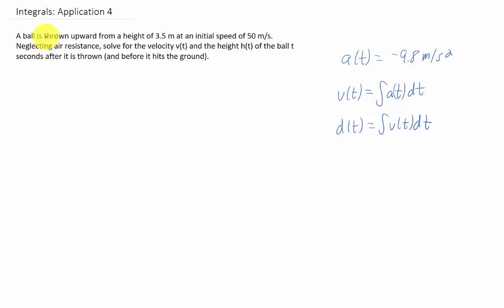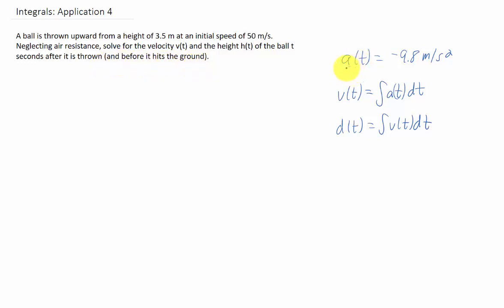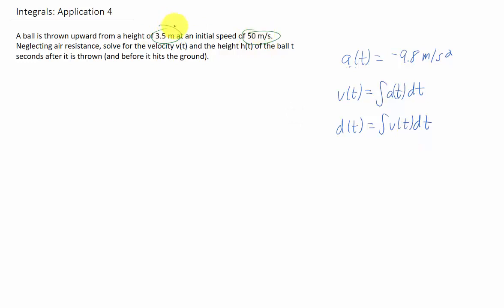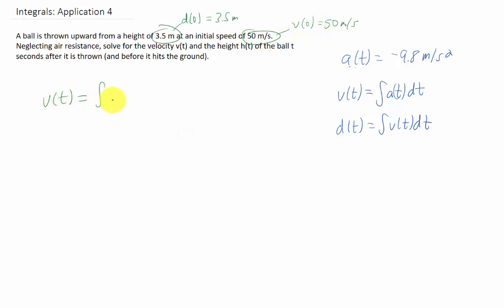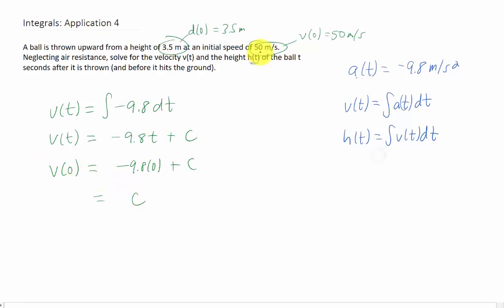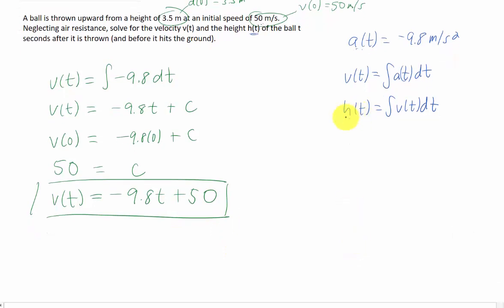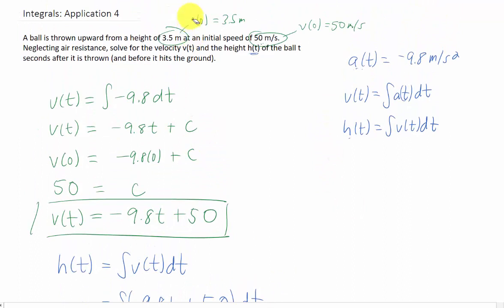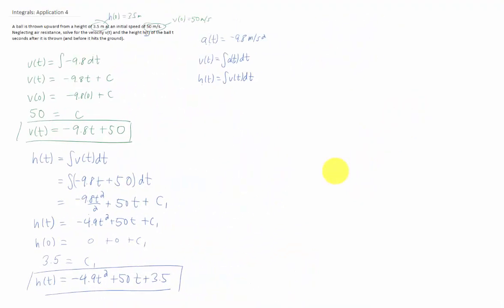A ball is thrown upward from a height 3.5 m at an initial speed of 50 m/s. Solve for the velocity an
A ball is thrown and we need to model its motion. It's anoter acceleration, velocity, and displacement problem.